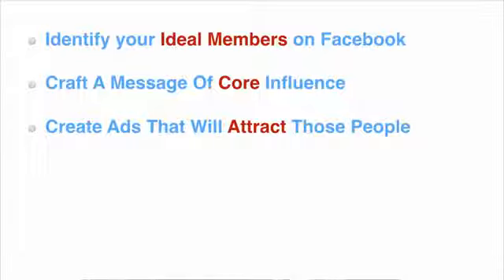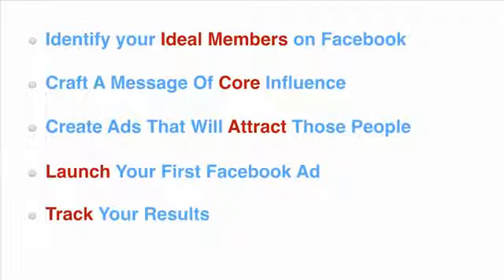TOP 10 HIDDEN SECRETS ON HOW TO GROW YOUR CHURCH/MINISTRY WITH FACEBOOK ACCOUNT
Therefore, It's Very Definite That Your Spiritual Eye And Ministry-mind Will Be OPEN Echelonly Immediately As You Watch And Listen To This Powerful, Eloquent And Seasoned-anointed Massage, Tittled:- TOP 10 HIDDEN SECRETS ON HOW TO GROW YOUR CHURCH/ MINISTRY WITH FACEBOOK ACCOUNT.

                       ¥***MINISTRY GUIDELINES CHANNEL***¥

Has Become The Most Excellent And Magnificent Platform Where The Preachings And Teachings Of Successful, Eloquent, Seasoned And Respectable Ministers Of The Gospel Of Christ, That Has Gotten Superior Proven And Practical Transparent Evidences Of Success By Succeeding In Ministerial-Field; Ministers As An Apostles, Prophets, Bishops, Pastors, Teachers, Evangelists, Church-planters And Missionaries, That Are Around The Whole World, Both Old Generals, and Generals Of Our Time, Will Be Screamed Live And Offline Of Their Video Tips And Massages. GENERALS LIKE;-

.GOD'S GENERALS GOD USES.

*Pastor Yonggi Cho.                                        *Archbishop Benson Idahosa.
*Pastor Kenneth Copeland.                          *Tommy Lee Osborn.
*Pastor Benny Hinn.                                        *Kenneth E. Hagin.
*Pastor Joel Osteen.                                       *Leonard Revenhill.
*Evangelist Reinhard Bonnke.                      *A. A. Allen.
*Pastor Enoch Adeboye.                                *John Osteen.
*Dr. Daniel Olukoya.                                        *Graville Oral Roberts.
*Pastor W. F. Kumuyi.                                    *Peter Derek Price.
*Bishop David Oyedepo.                                *Smith Wigglesworth.
*Pastor Uma Ukpai.                                        *Kathryn Kuhlman.
*Pastor Matthew Ashimolowo.                   *Maria Woolworth Esther.
*Pastor Chris Oyakhilome.                            *Aimee S. Mcpherson.
*Pastor Lazarus Muoka.                                *George Jeffrey.
*Pa. Ayo Oritsejafor.                                        *Laster Sumrall.
*Pastor Paul Adeferasin.                                *Oswald J. Smith.
*Apostle Johnson Suleman.                         *John G. Lake.
*Bishop Duncan Williams.                            *Fred F. Bosworth.
*Pastor Gbile Akanni.                                     *Zechariah T. Fomum.
*Apostle Joshua Selma.                               *Pastor John Hyde.
*Pastor Joshua Iginla.                                  *Gen. William Booth..
*Rev. Sam Adeyemi.                                     *Alexander M. Mackay.
*Pastor David Ibiyeomie.                             *Benjamin Simpson.
*Pastor David Abioye.                                  *William J. Saymour.
*Pastor Paul Enenche.                                *Mary M. Slessor.
*Pastor Sunday Adelaja.                             *D. L. Moody.
*Pastor Mike Okonkwo.                              *James Hudson Tayor.
*Pastor David Ogbueli.                                *Jonathan Edwards.
*Prophet T. B. Joshua.                                *George Whitefield.
*Prophet Jeremiah Omoto.                        *John Wesley.
*Bishop Margret Idahosa.                          *Essek W. Kenyon.
*Rev. Funke Felix Adejumo.                      *William A. Sunday.

Ministry Guidelines Channel Loves You All, And As A MINISTERS OF GOD Or CHURCH LEADERS Your Calling Will Be Characterized With This Connotion Quote_As Your Testimony At The End Of Your Ministerial Journey On Earth, Which Stated Thus; "I have glorified Thee:(Lord) on the earth:(in the ministry You Lord have given to me and), I have finished the work which thou gavest me to do", Concur Through John chapter 17 verse 4.